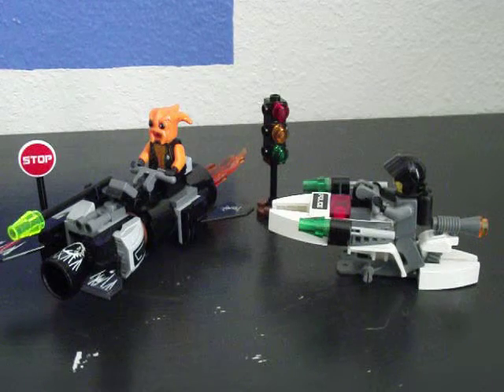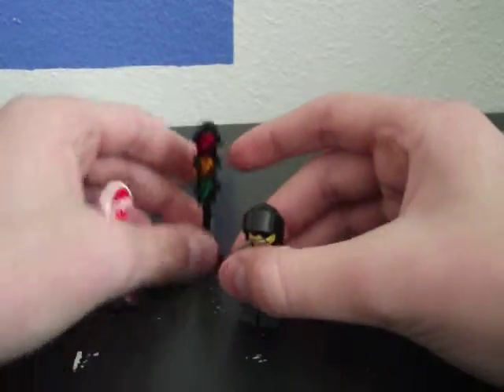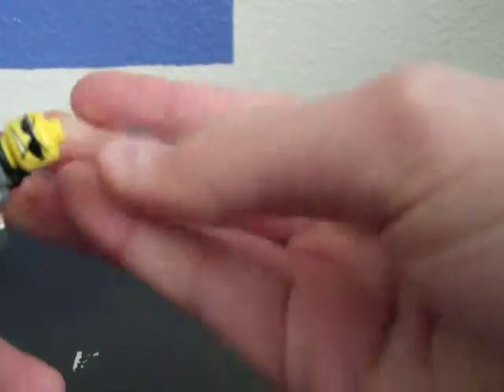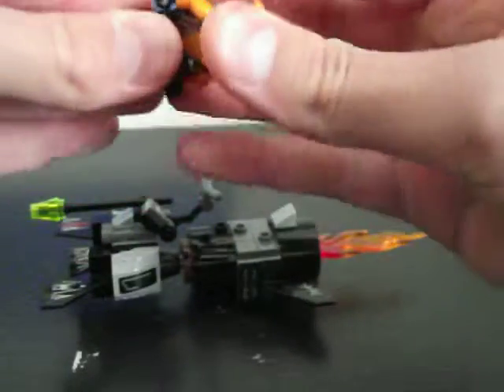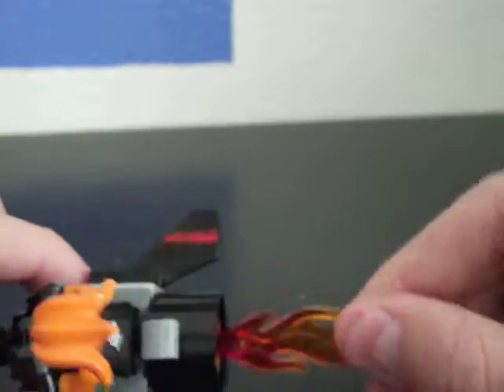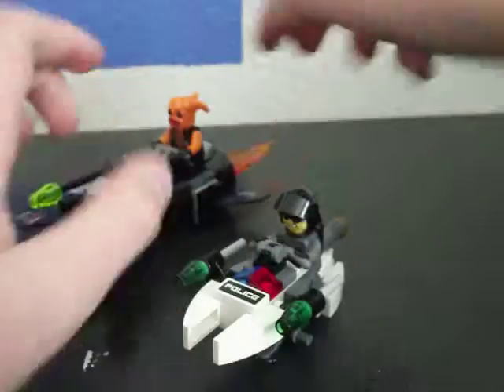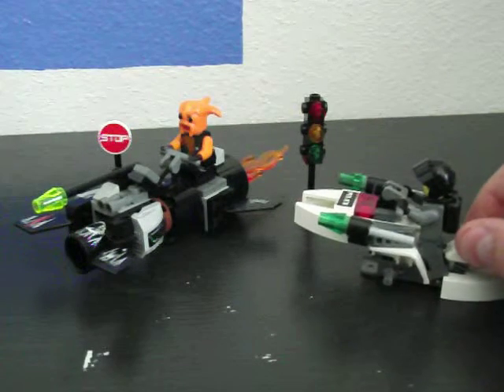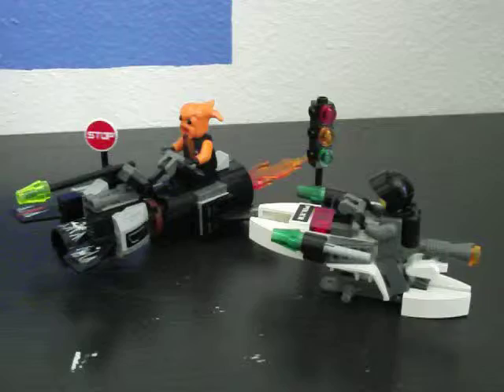Space Police, Freeze Ray Frenzy